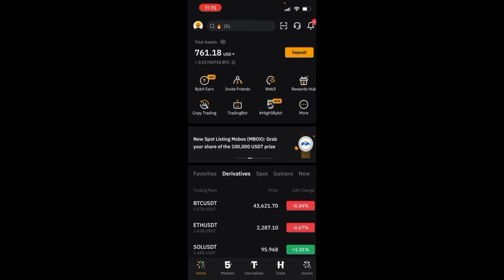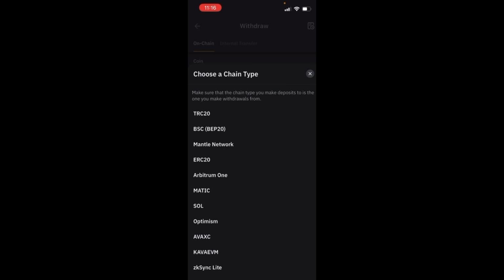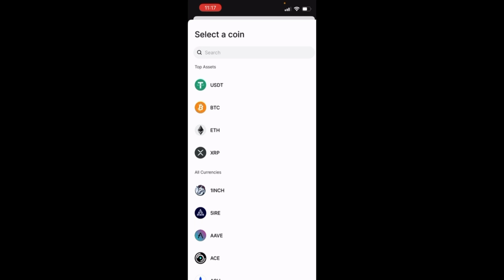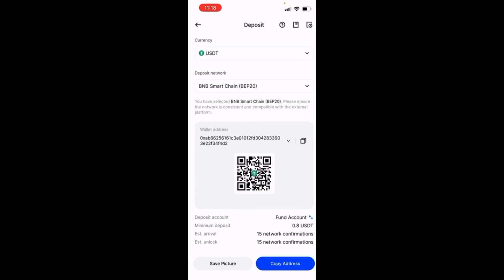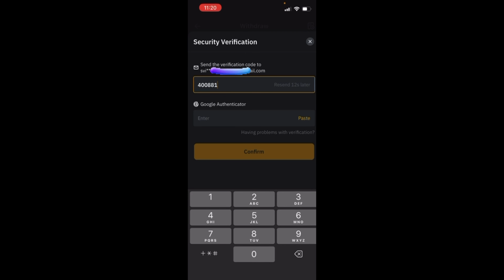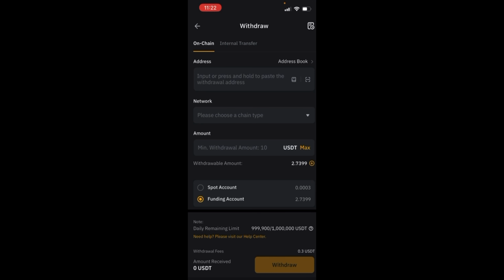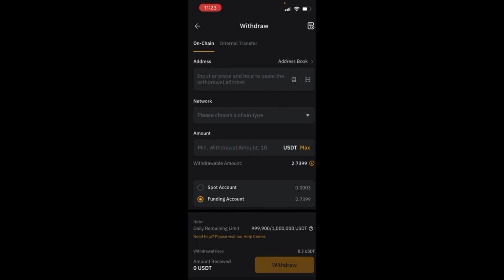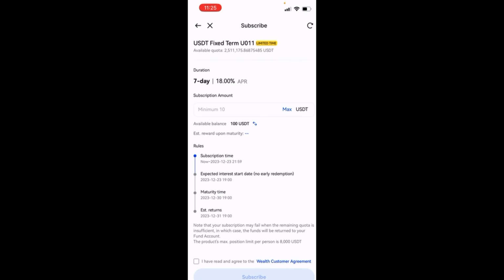How to send crypto from Bybit to Bingx IN APP and stake for 18%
Here is how to transfer USDT or any crypto assets from Bybit to BingX wallet (and other wallets). I show you the step-by-step process to transfer USDT from Bybit app.
Also you will learn how to deposit your money with 18% interest rate on BingX - it is much more profitable than any bank deposit and gives you a great opportunity to have passive income while you don't trade! This is a high yield crypto staking possibility - one of the best high yield savings accounts.

💰 Get a chance to win 100 USDT and TESLA on Binance ➡️

Crypto trading is considered to be a high risk.

How to send crypto from Bybit to Bingx IN APP,bybit,how to send usdt from bybit to binance,bybit usdt withdrawal to binance,cryptocurrency,best crypto,cryptocurrency trading,digital asset investing,crypto coin trading,how to transfer crypto from one exchange to another,how to stake crypto,best crypto to buy now,crypto staking,crypto trading,passive income crypto,high yield savings account,high interest crypto staking,high yield crypto staking,high yield crypto